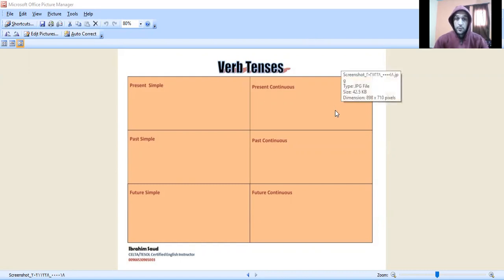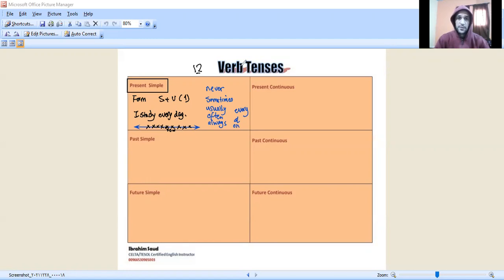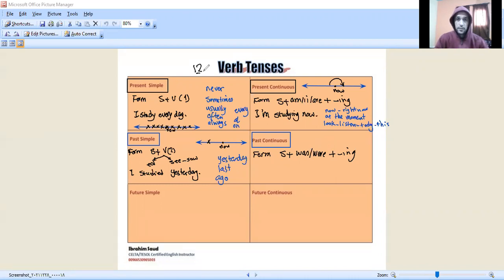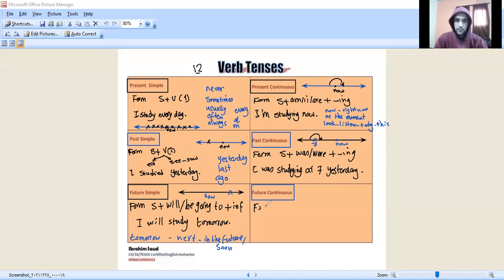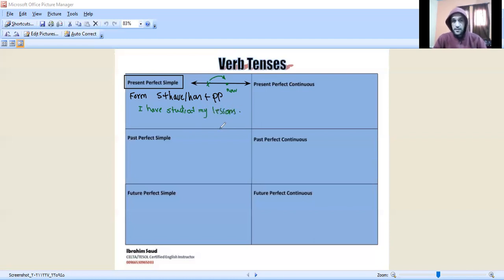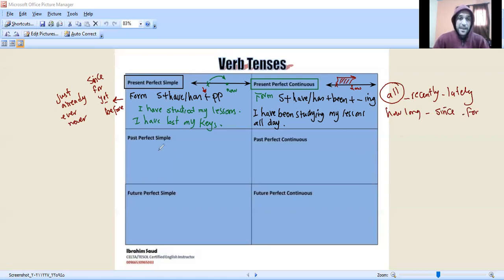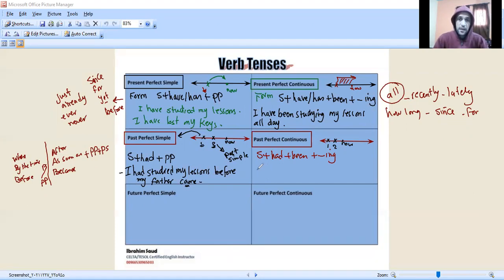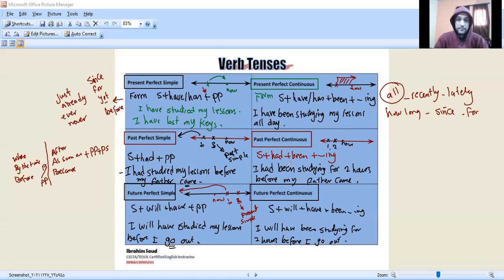Review of Verb Tenses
Present Simple
Present Progressive
Past Simple
Past Progressive
Future Simple
Future Progressive
Present Perfect Simple
Present Perfect progressive
 Past Perfect Simple
Past Perfect Progressive
Future Perfect Simple
Future Perfect Progressive